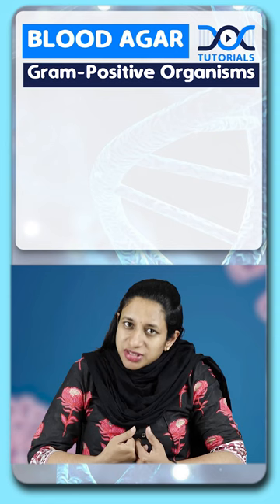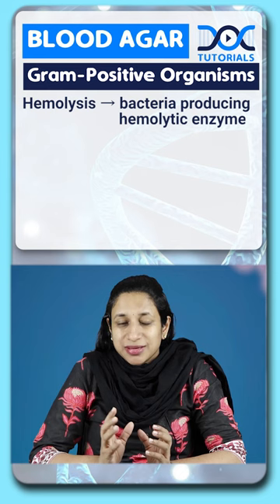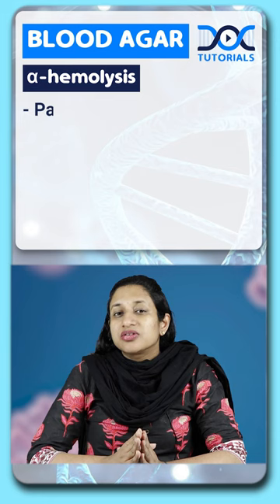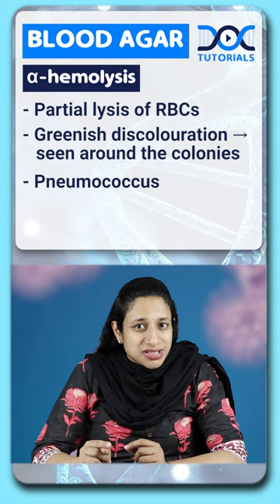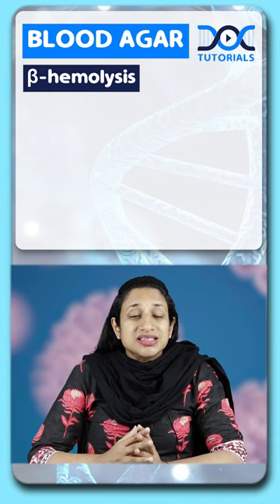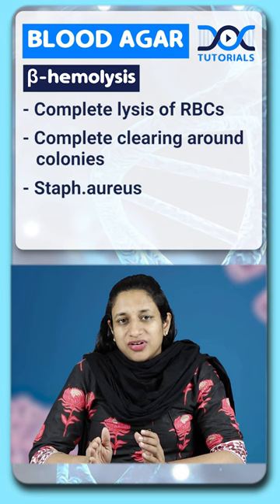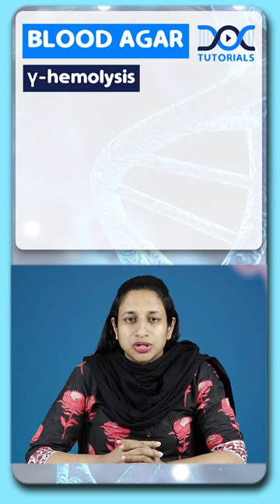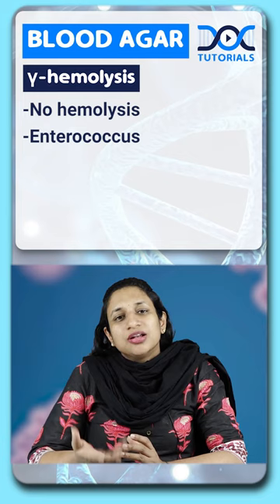DocTutorials' QuickLearningByte | Blood Agar - Microbiology | Dr Supriya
Watch today's Quick Learning Byte to learn Blood Agar from Microbiology subject by Dr Supriya.